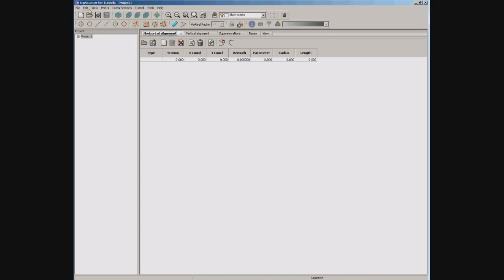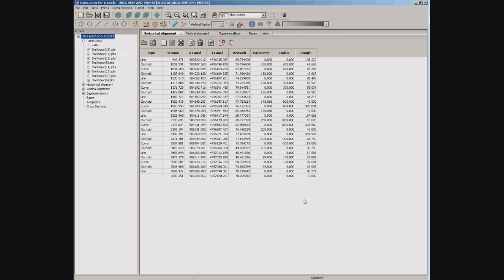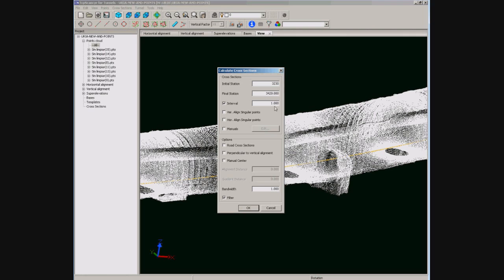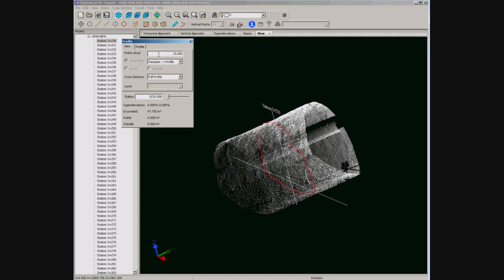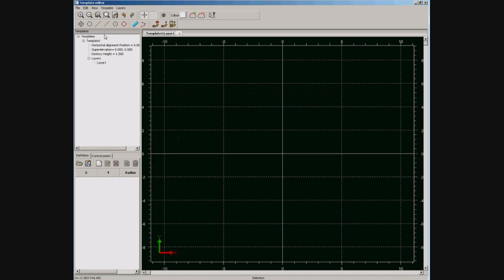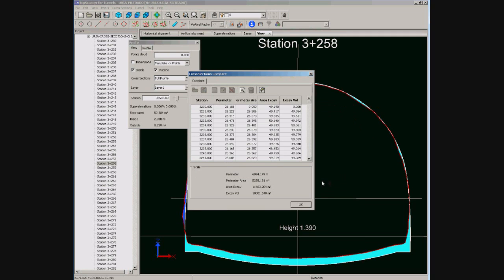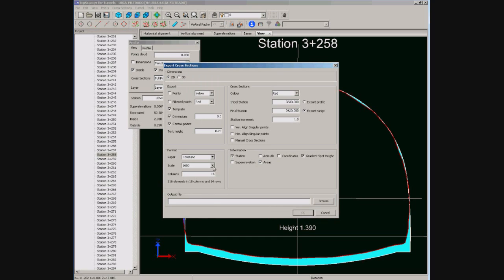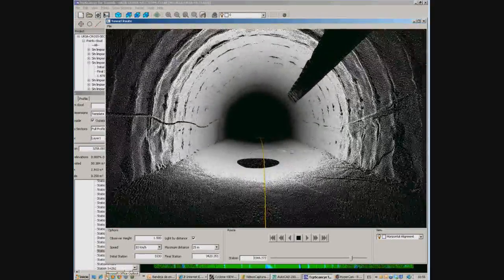TcpScancyr Demo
Short demonstration about this application for tunnel cross sections generation from 3D scanner